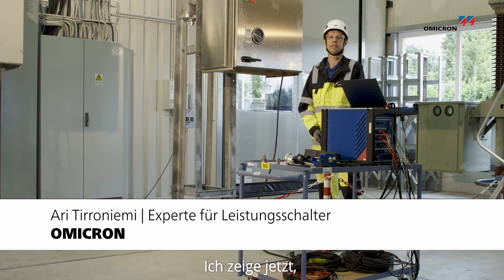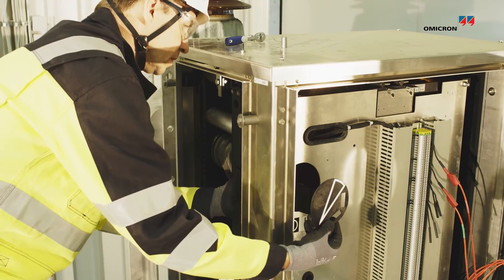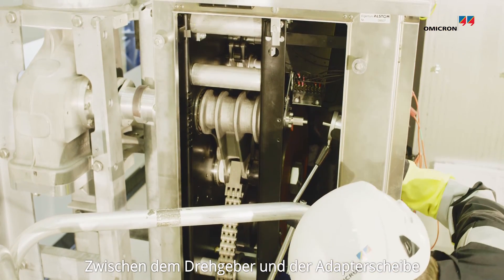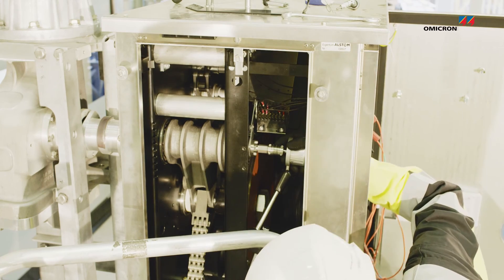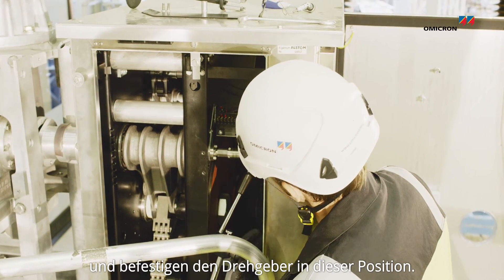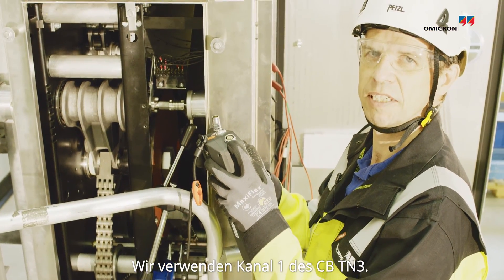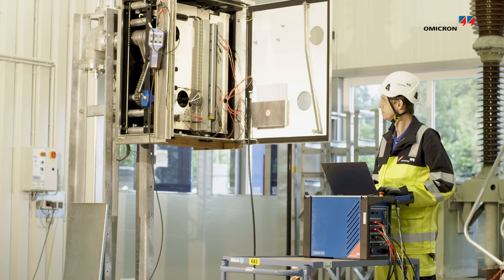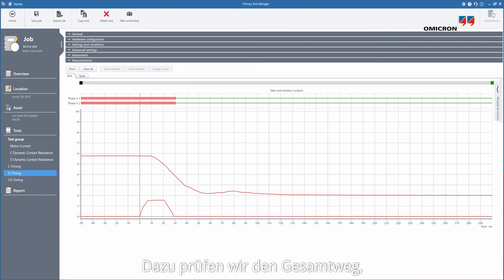Bewegungsmessung an einem Live-Tank-Leistungsschalter GL 316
In diesem Video wird gezeigt, wie mit dem CIBANO 500 und Zubehör, wie z. B. einem digitalen Drehgeber, an einem Leistungsschalter des Typs GL 316 Bewegungsmessungen durchgeführt werden. Das Video wurde im GE Technical Institute in Kassel (Deutschland) aufgenommen.

Möchten Sie mehr über OMICRON, unsere Ziele und unsere Produkte erfahren?